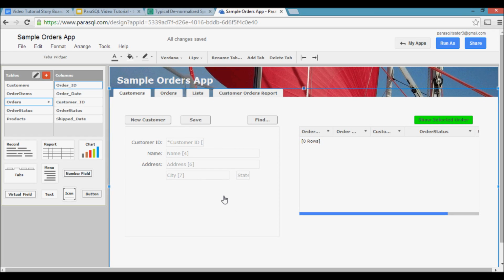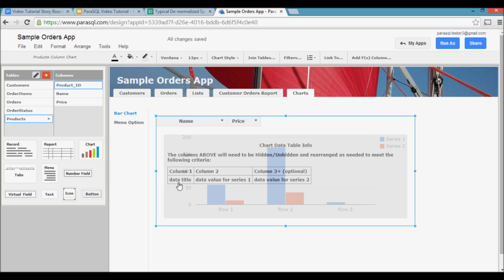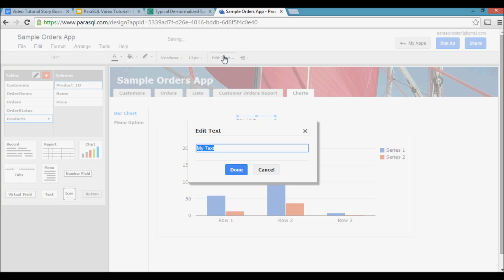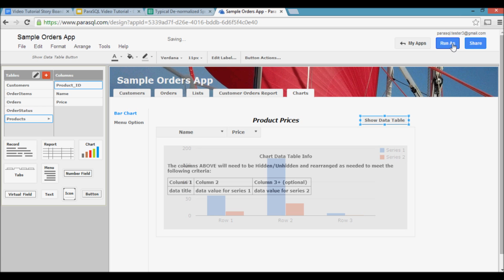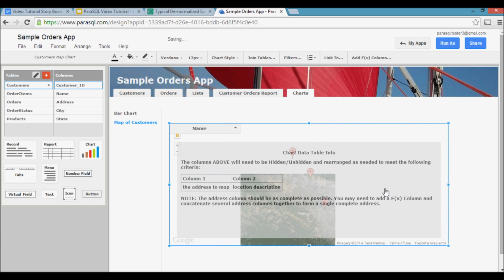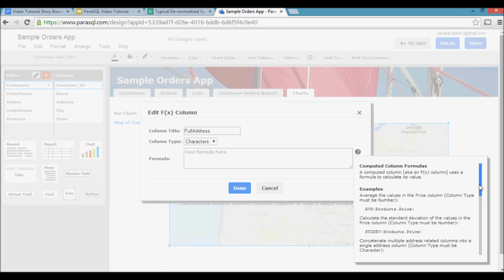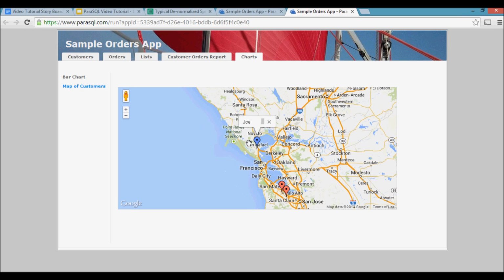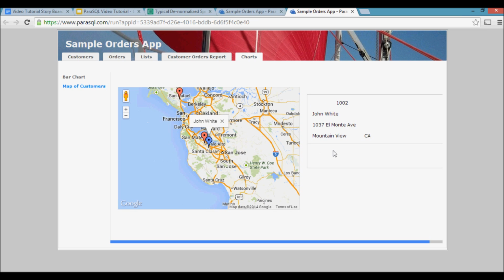Tutorial 7 Charts